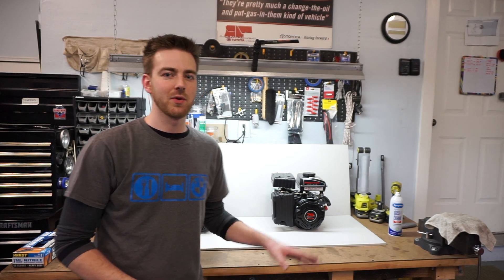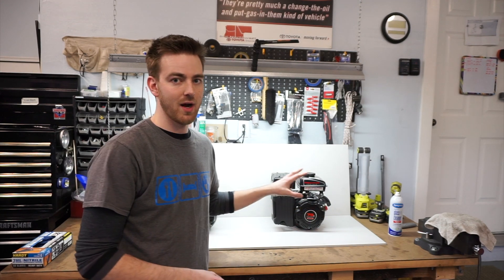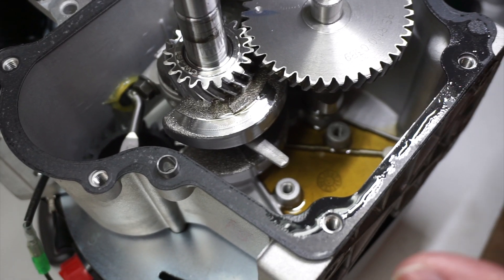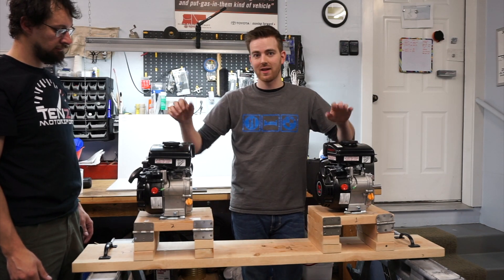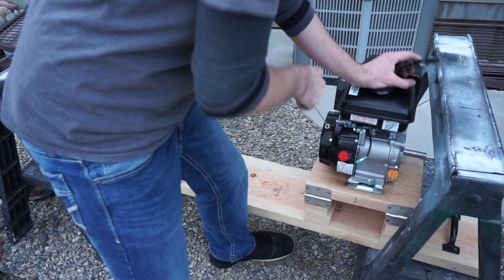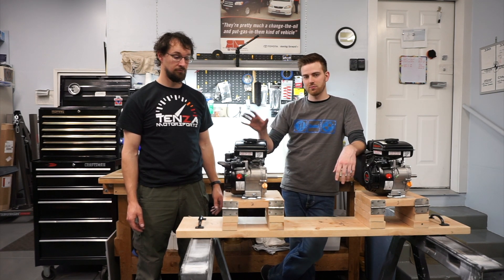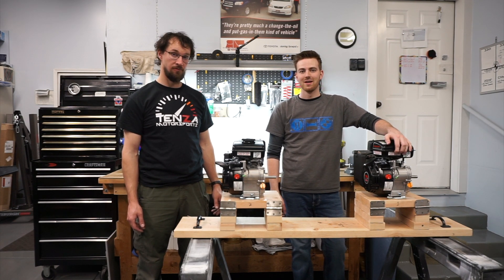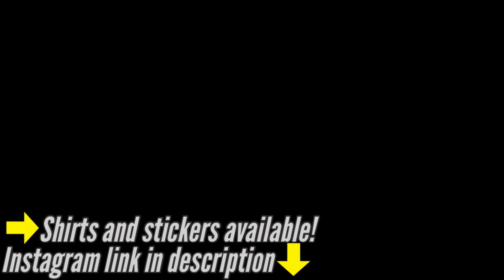Small engine testing - Something Versus Nothing - How long will they last? Control testing.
Today we obtain a control as a reference point for future oil testing. As comments continue to poor in questioning the validity of previous oil tests made on this channel, we decide to get a control test made to prove our testing methods. Even though this should have been done at the beginning of this series, better late than never.

Mobil 1 vs. Amsoil.

Super Tech vs. Pennzoil.